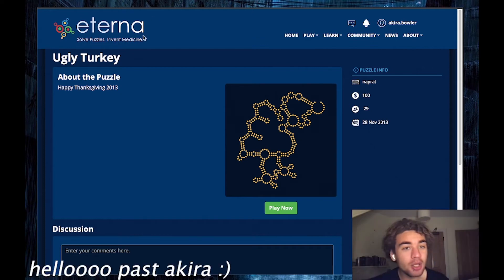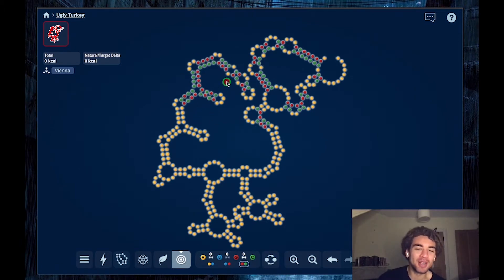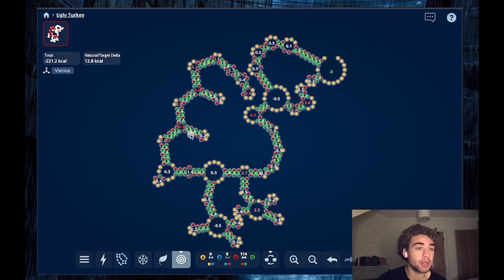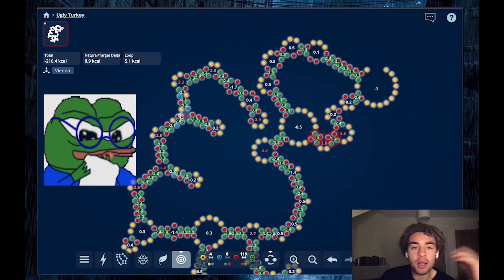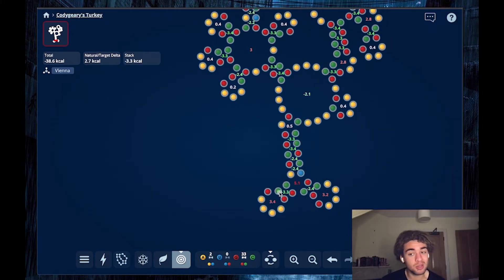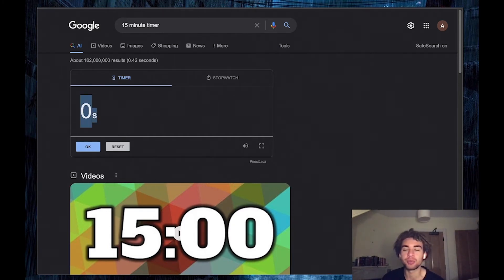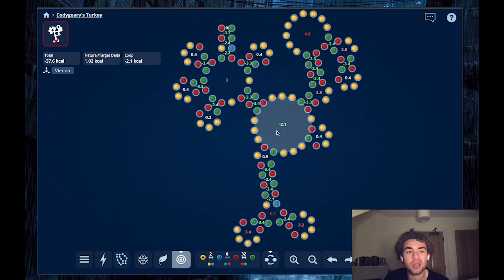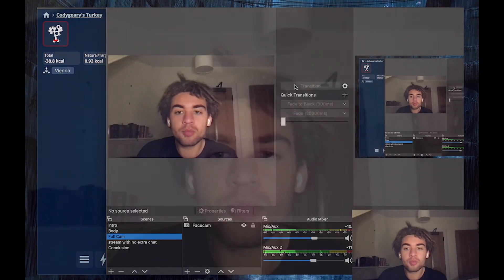Akira Explores Eterna Puzzles: TURKEY WARS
akira takes on two turkeys in their puzzle form. the horror. the glamour. the willingness to go toe to toe with one of america's finest animals FILMED LIVE and edited for your viewing pleasure. watch it fam.